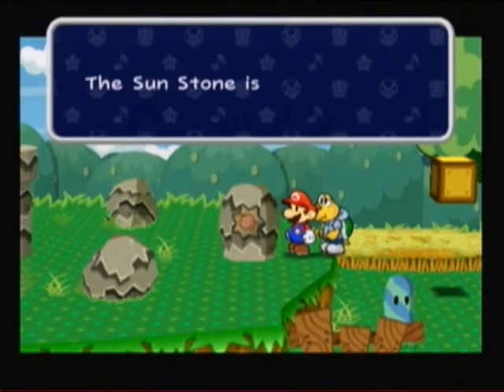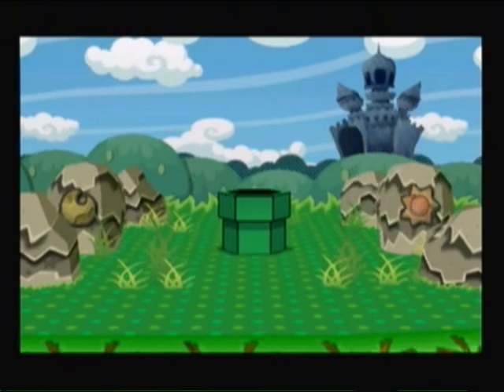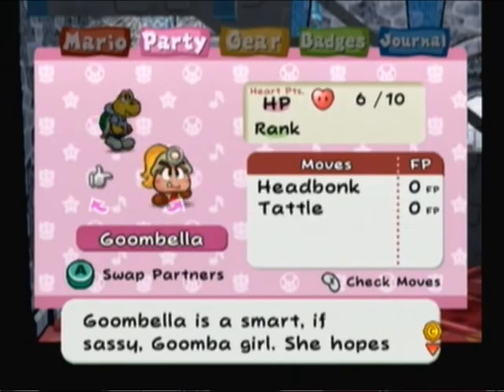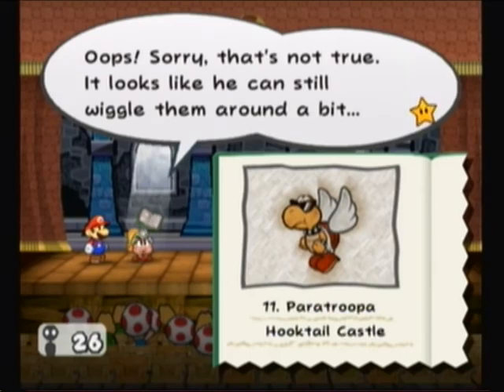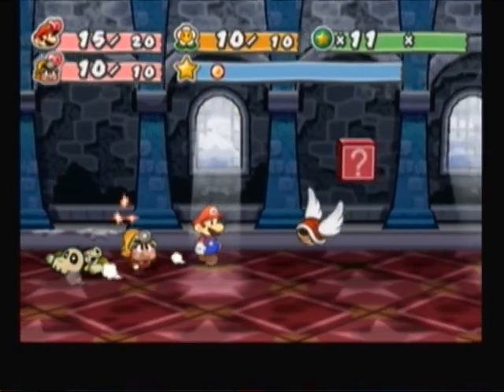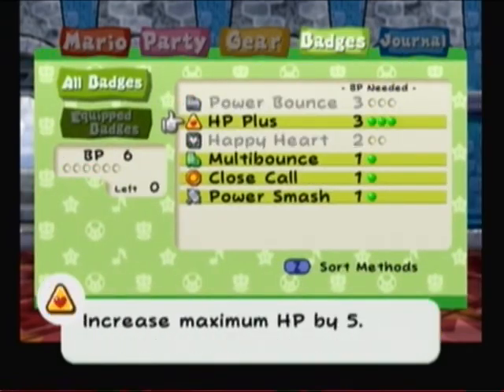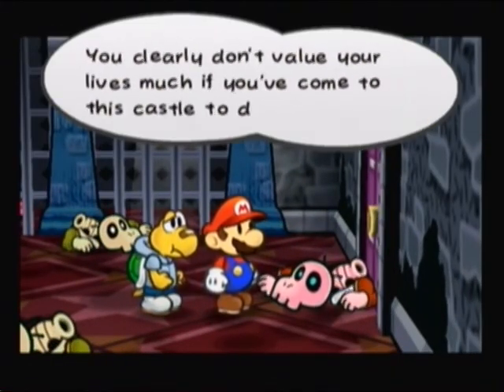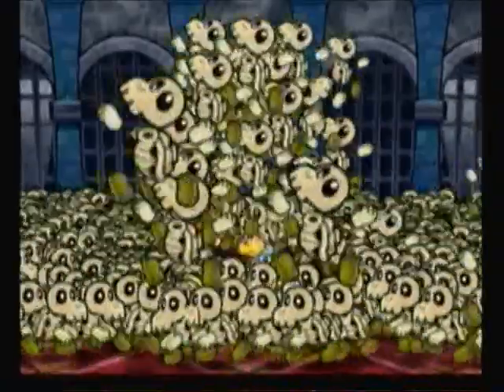Paper Mario The Thousand Year Door Part 10: Cr-icket???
We enter Hooktails castle and find Koops' father...or did we.  Anyway we do a lot of fighting in this video, and cut it off right before a fight with a red bones.  Pay attention for something that starts with "Cr" and ends with "icket."  What could it be?